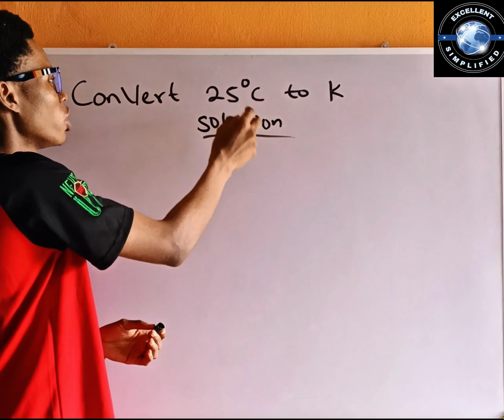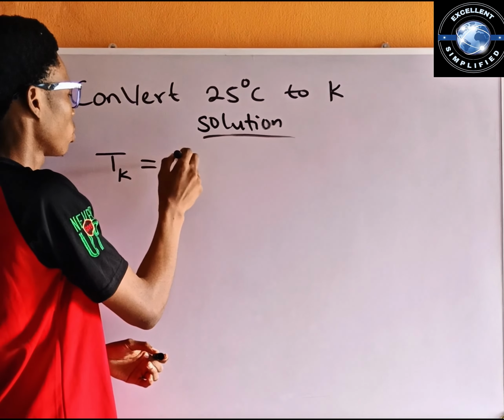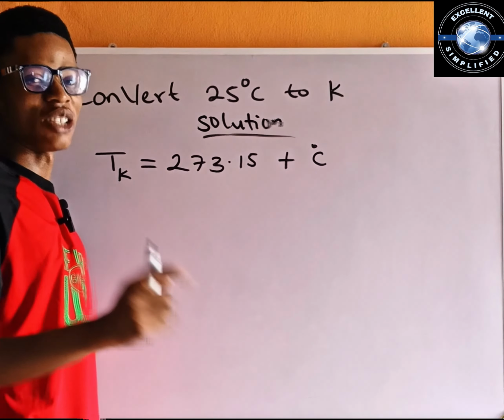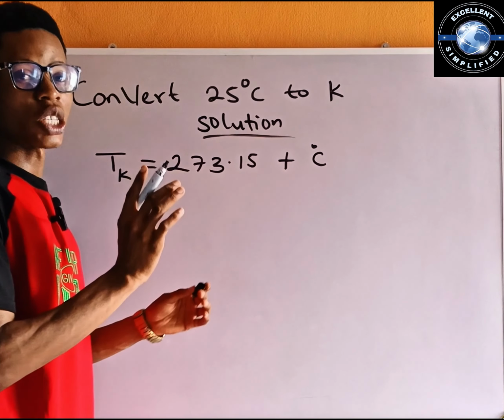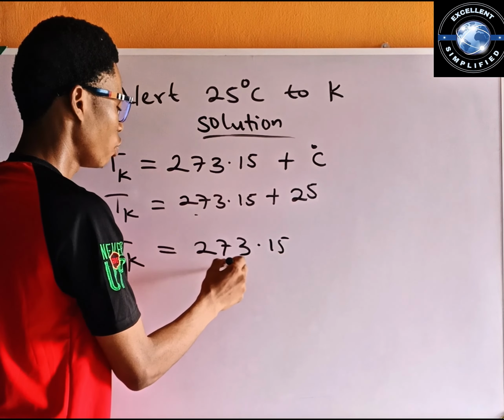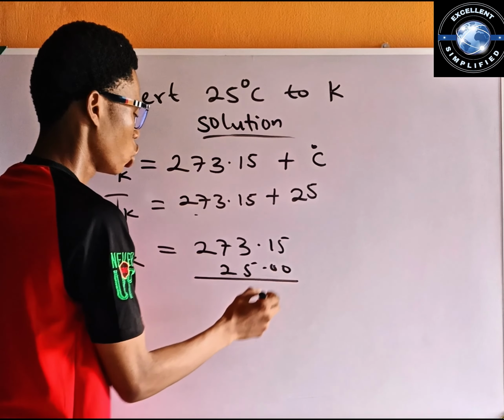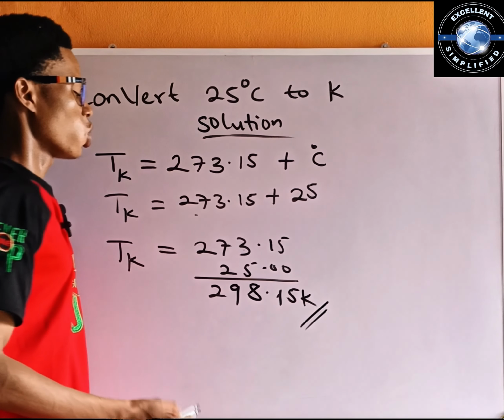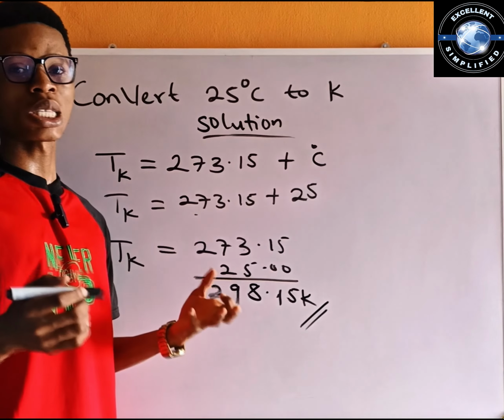How to Convert Celsius Temperature to Kelvin. || super easy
🌡️Master Temperature Conversion: Celsius to Kelvin Made Easy! 🌡️

In this informative video, we break down the essential steps to convert temperatures from Celsius to Kelvin effortlessly. Whether you're a student, a science enthusiast, or just curious about temperature scales, this tutorial will guide you through the process with simple explanations and examples.